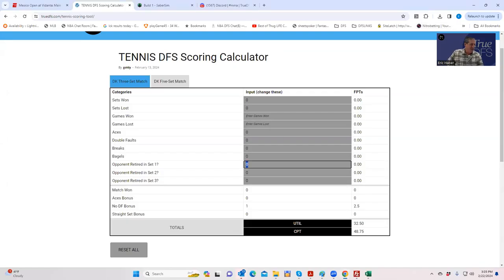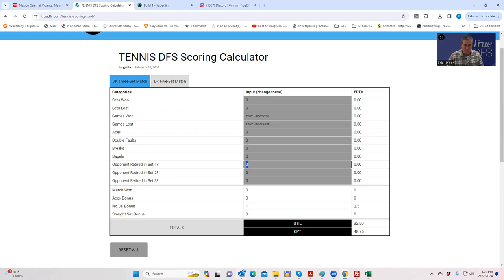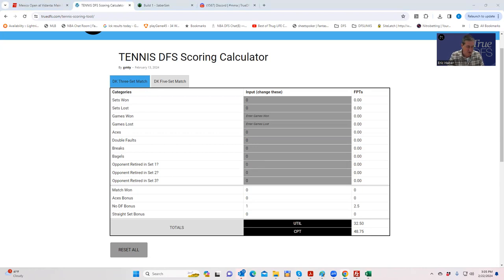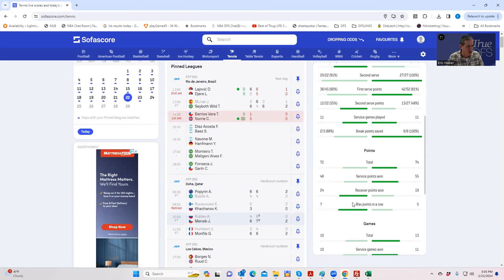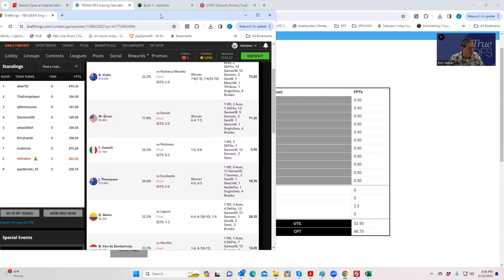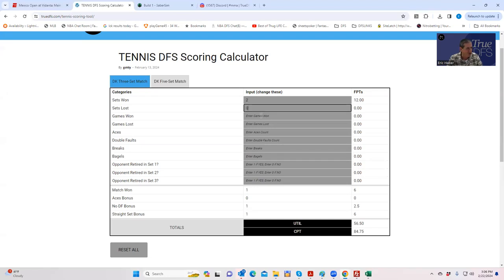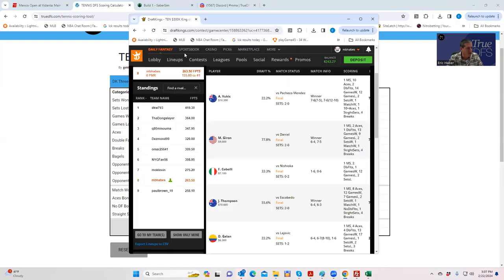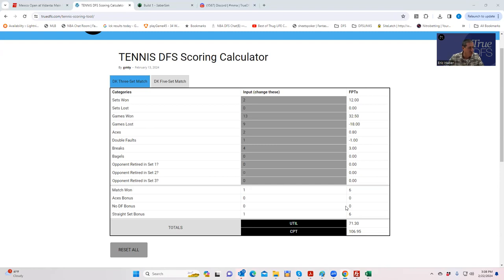TENNIS DFS SCORING CALCULATOR